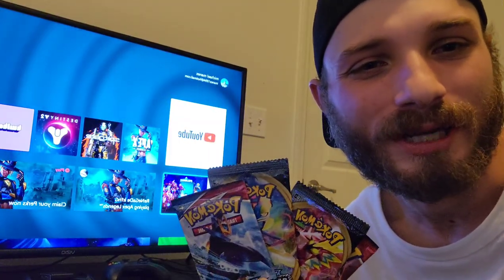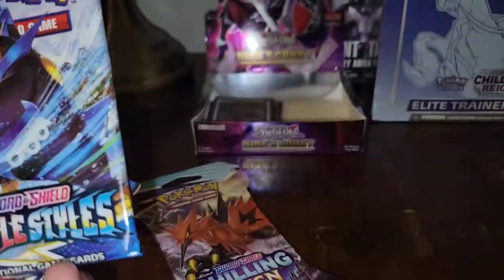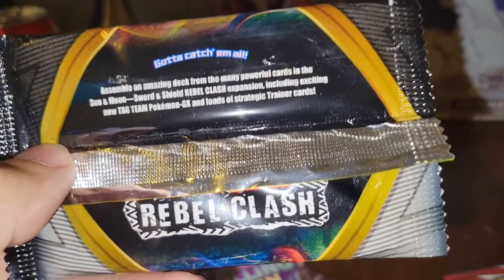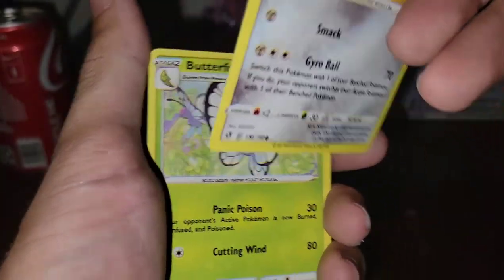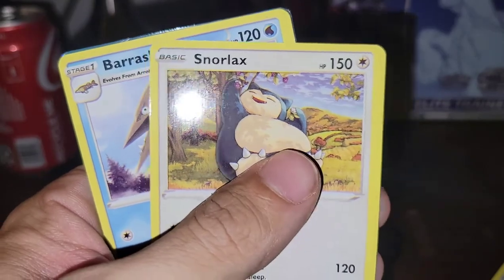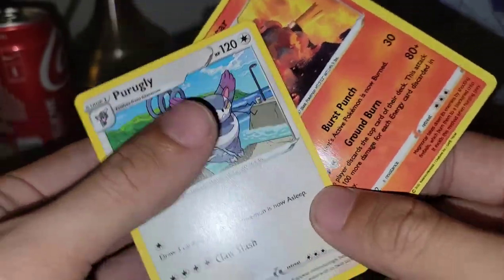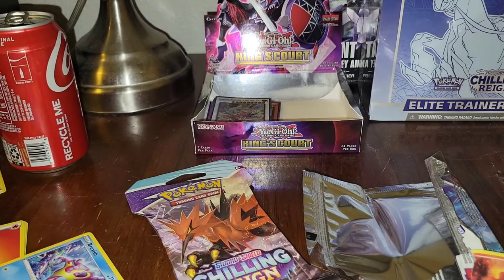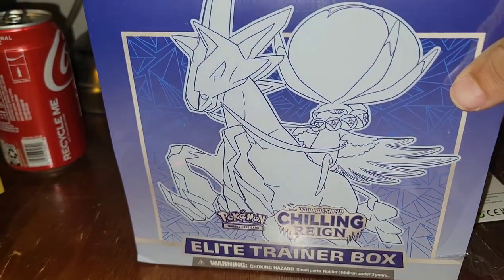How to Spot Fake Pokemon Card Booster Packs!